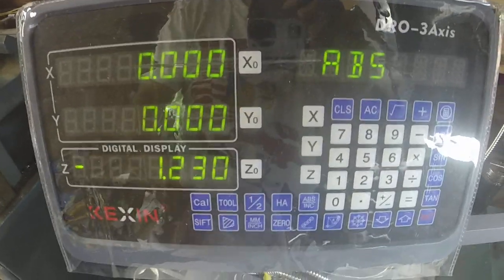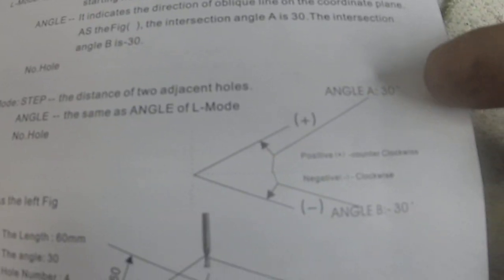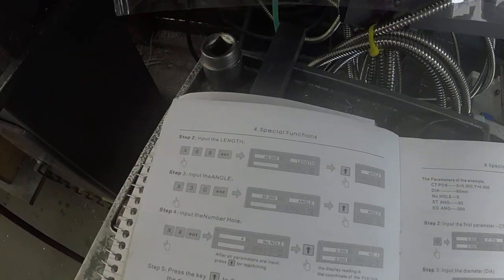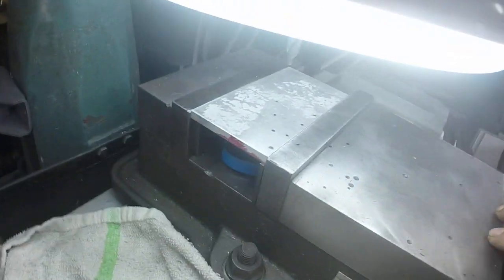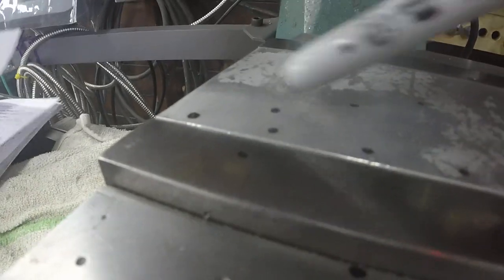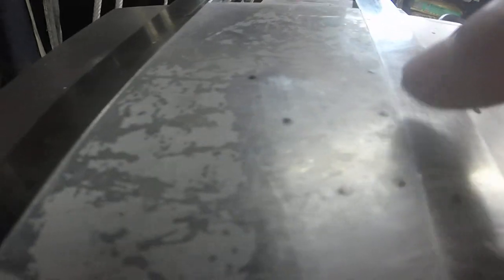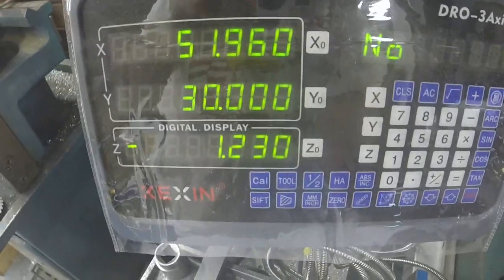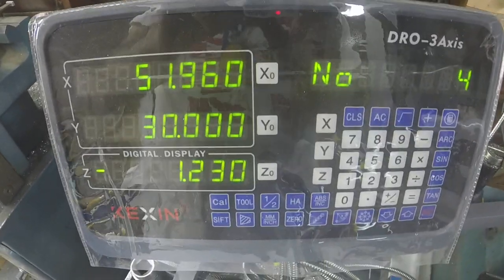ToAuto/Kexin DRO Linear Drill Function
This walks through the Linear Drill Function on the ToAuto/Kexin DRO.